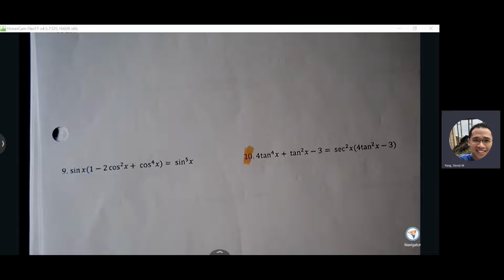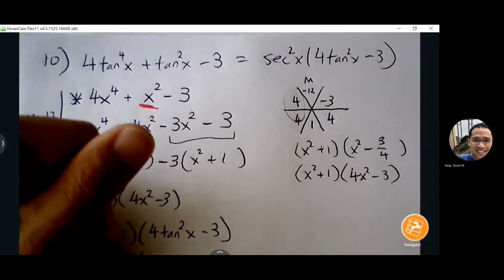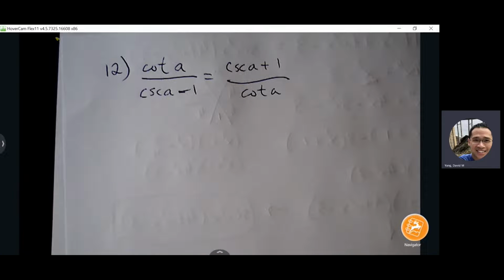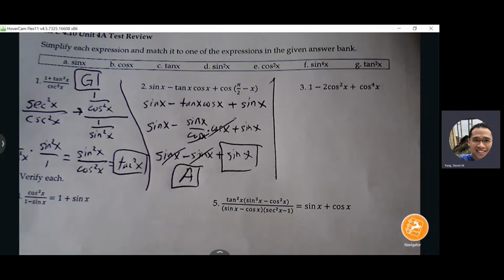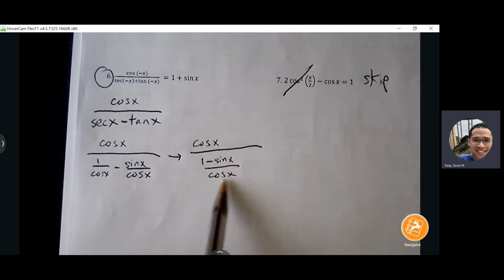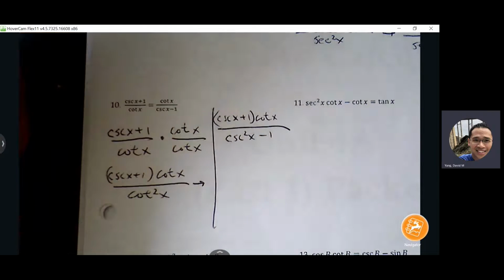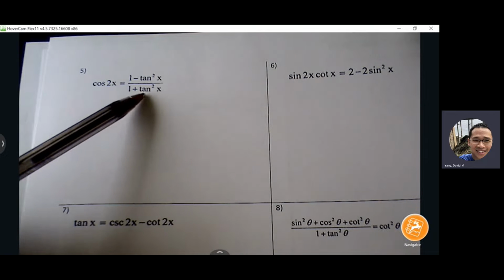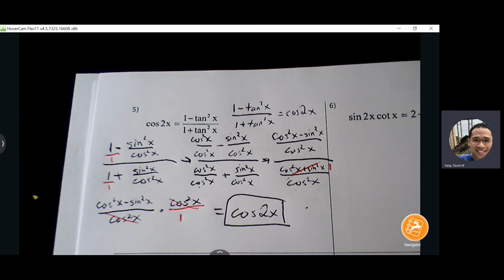4.10 Test Review WS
Accelerated Pre-Calculus    Thurs.  Nov 10, 2022